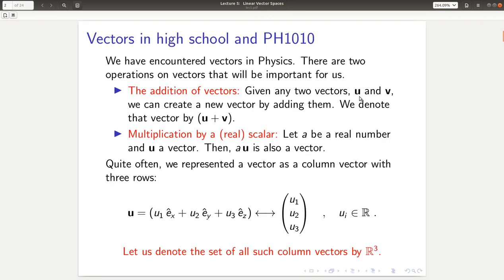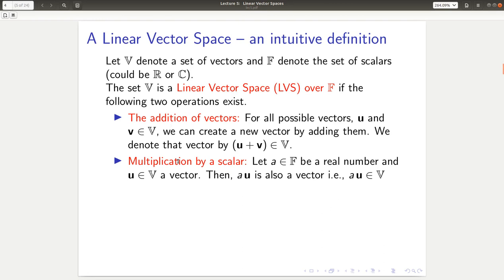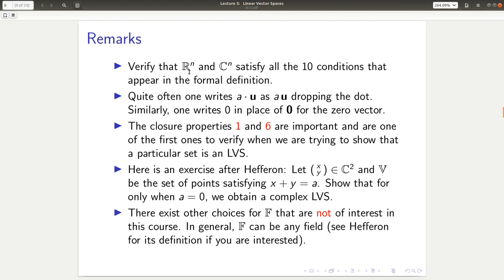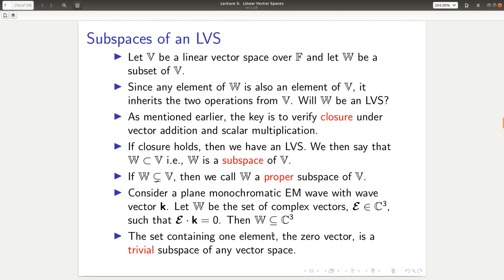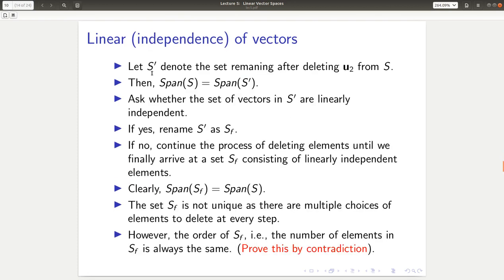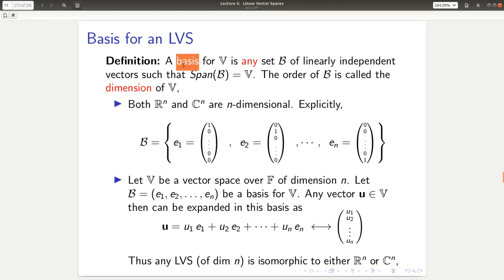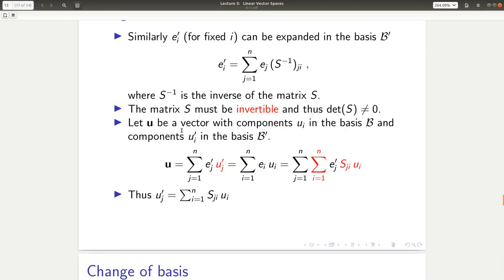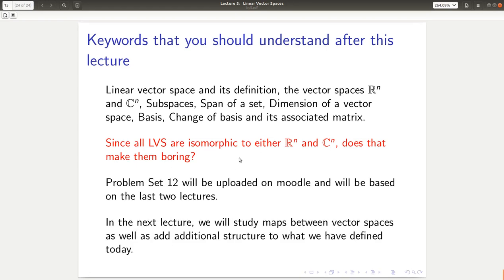Lecture 2: Linear Vector Spaces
The formal definition of linear vector spaces is given after a suitable motivation.